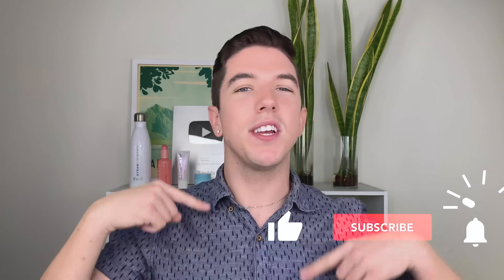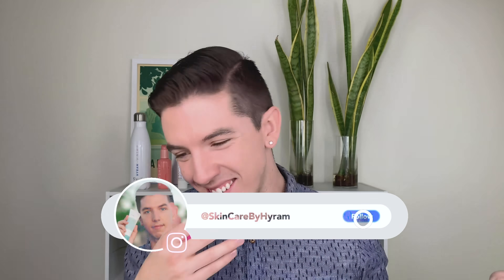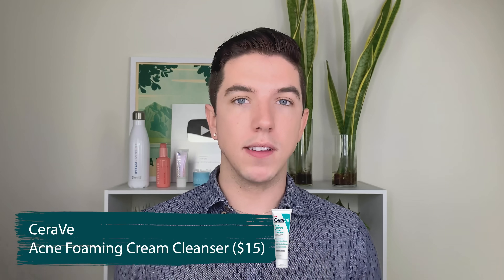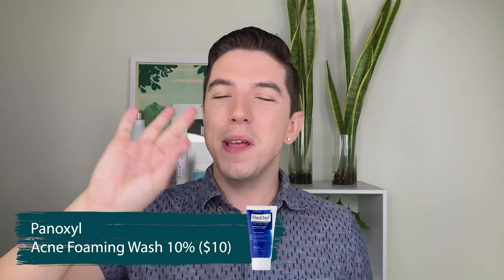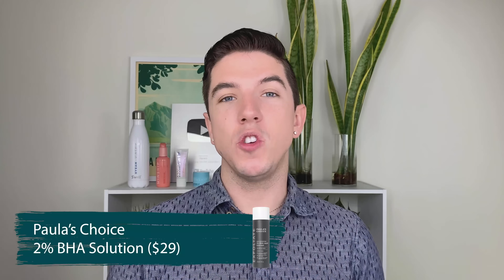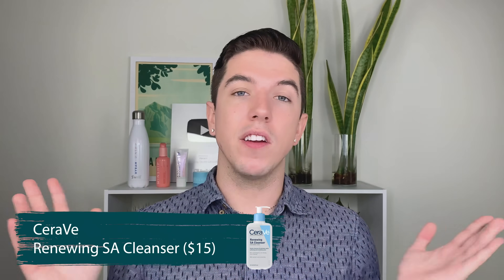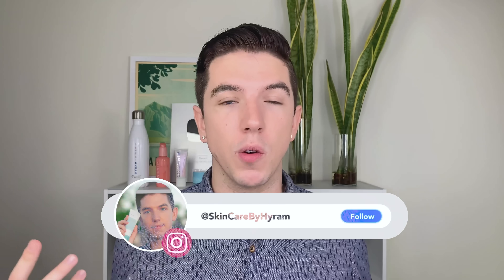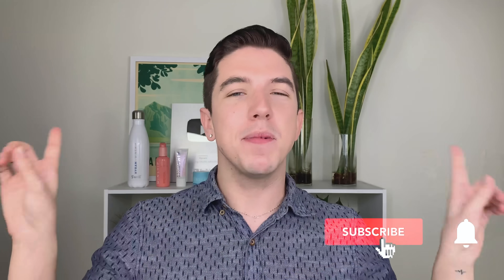Salicylic Acid vs Benzoyl Peroxide: Which is Best?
✨ PRODUCTS MENTIONED ✨

✨ VIDEOS MENTIONED ✨